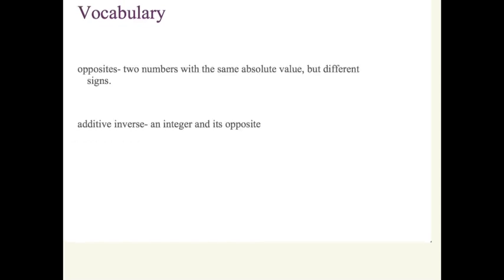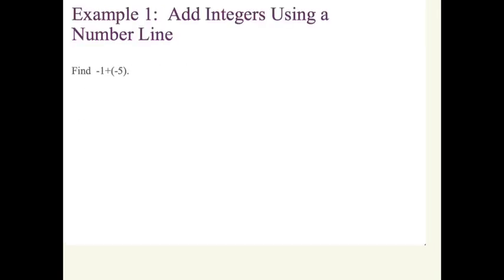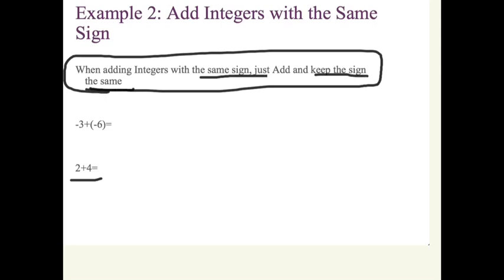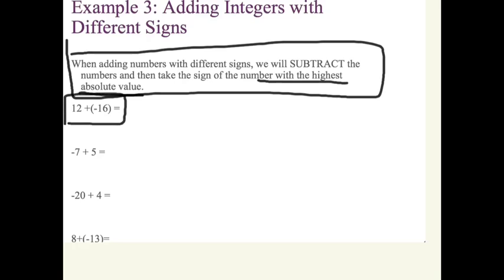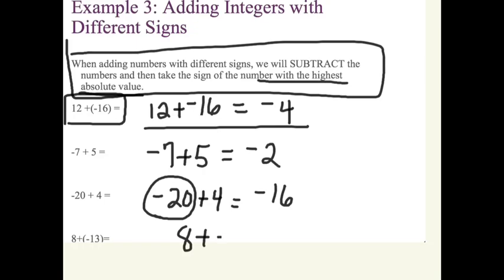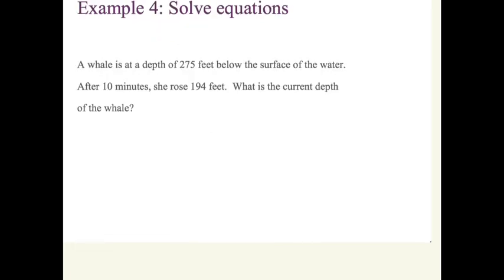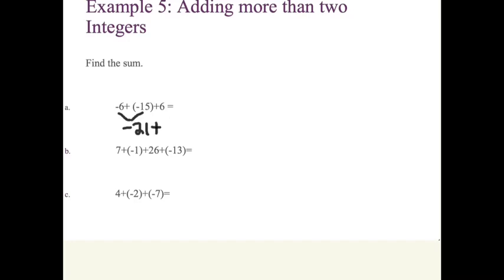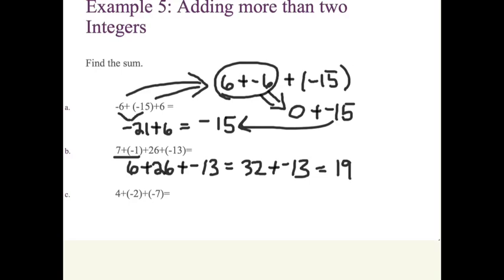PA 2-2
description